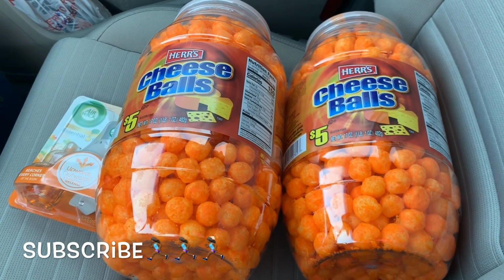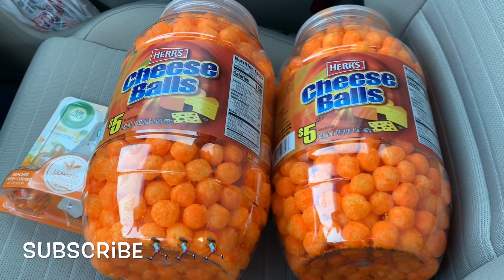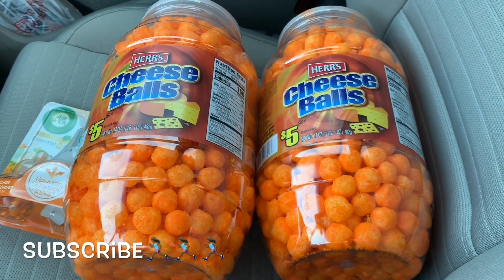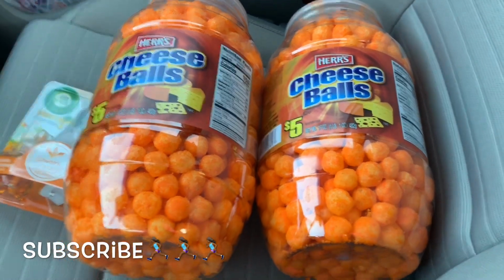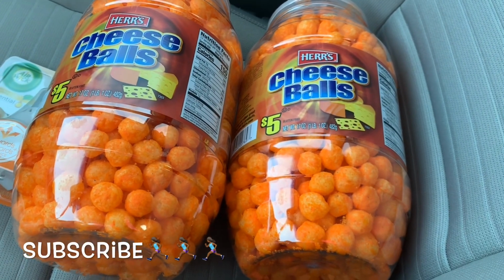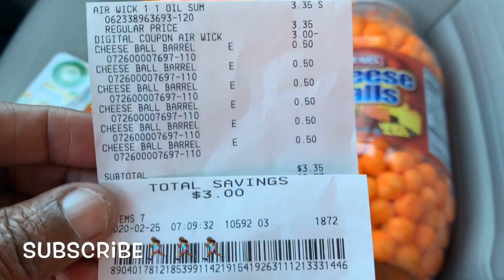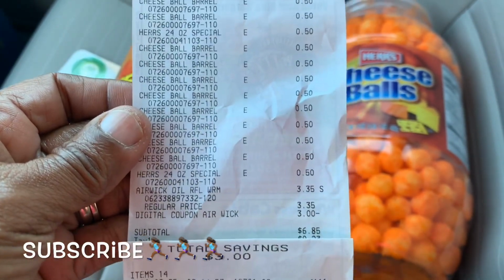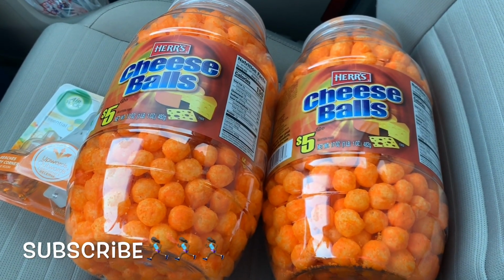Dollar General Cheese Balls 🏃🏾‍♀️🏃🏾‍♀️🏃🏾‍♀️🏃🏾‍♀️🏃🏾‍♀️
Dollar General Haul

This channel is about ME:  Couponing Shopping Hauls, Nail Polish Hauls, Keto Life Journey

PLEASE JOIN AND GET MONEY BACK

Everything I show on this channel and bought and paid for by me, unless I state it in the video.